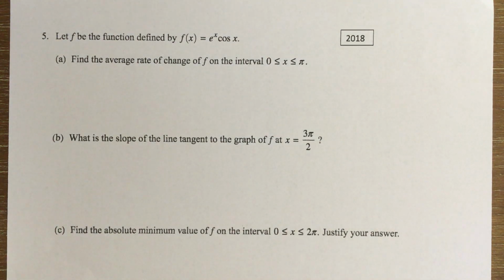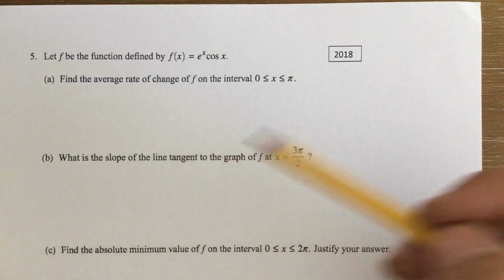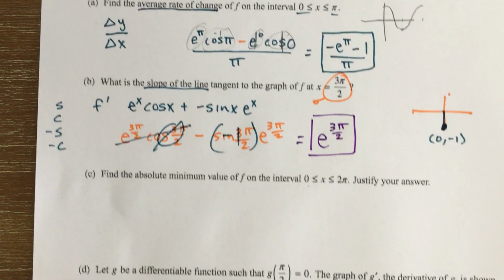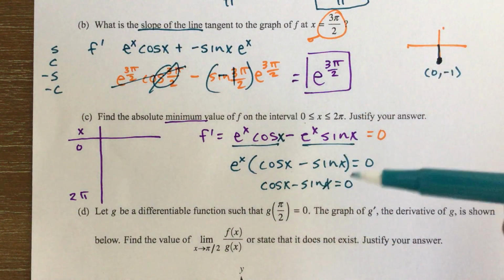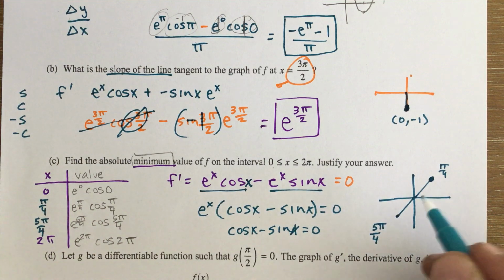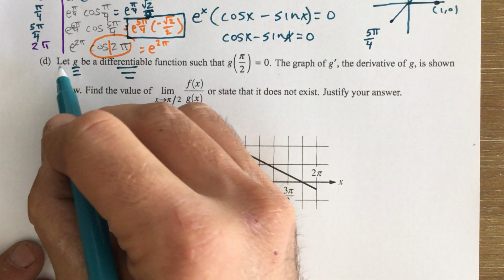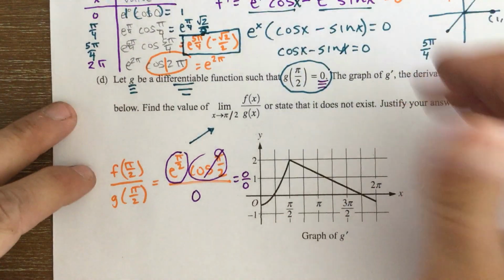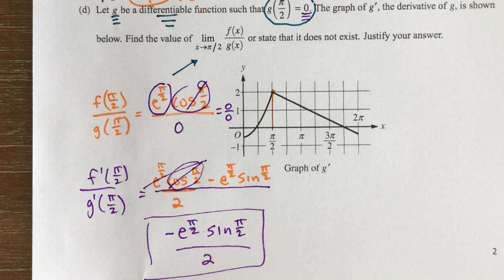AP Calc FRQ 2018 #5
Fancy Graph 2018 pg 2